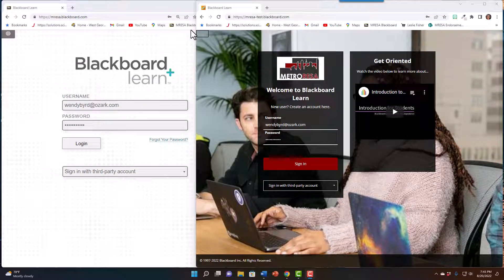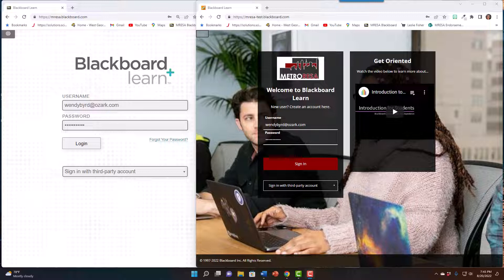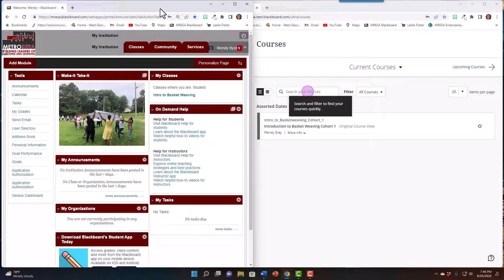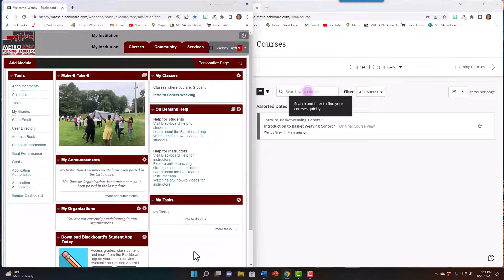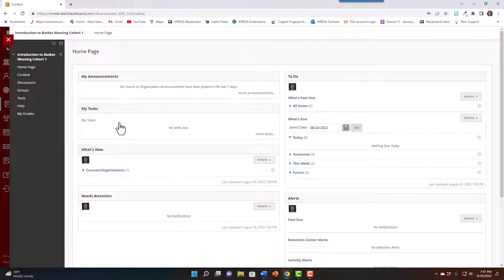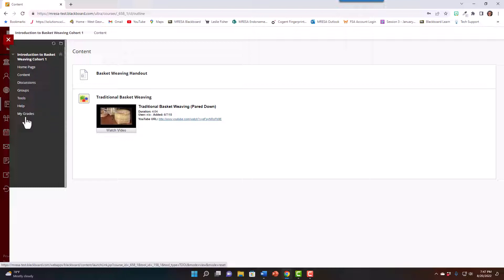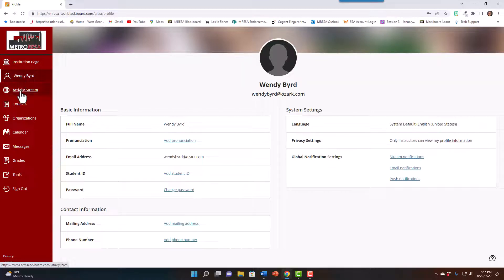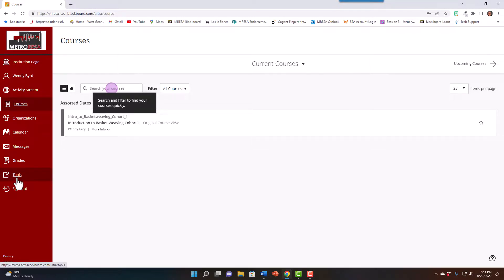MetroRESA Blackboard Update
This brief video will discuss the differences between the old version of Blackboard and the current version.